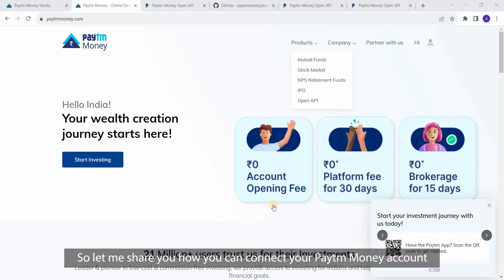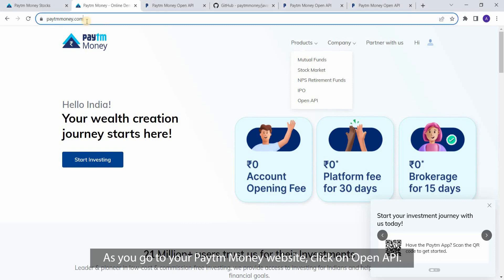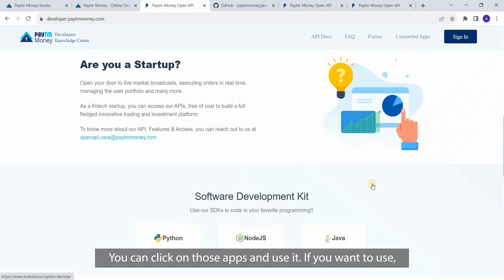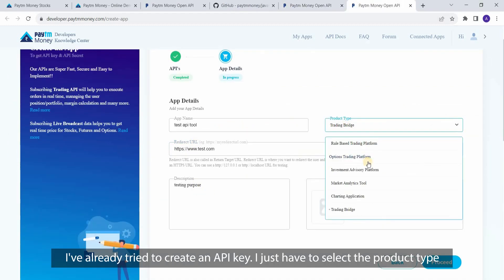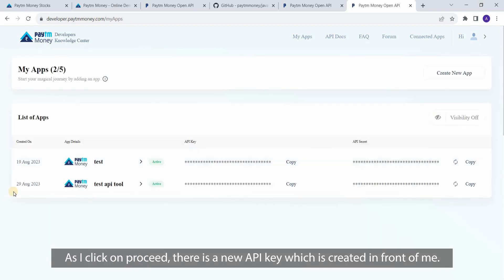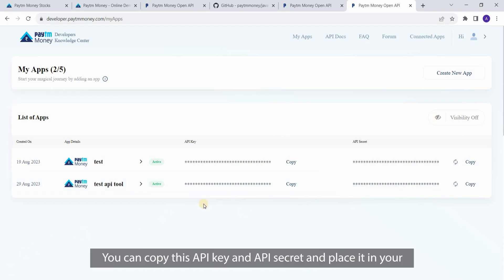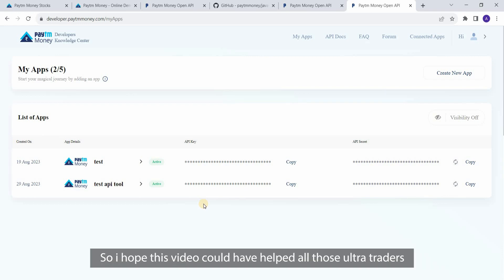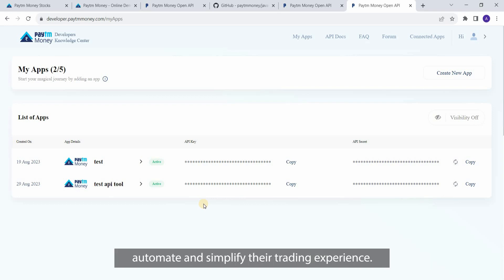How to use Paytm Money API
Get familiar with Paytm Money’s world class API with superfast navigation and user-friendly interface.